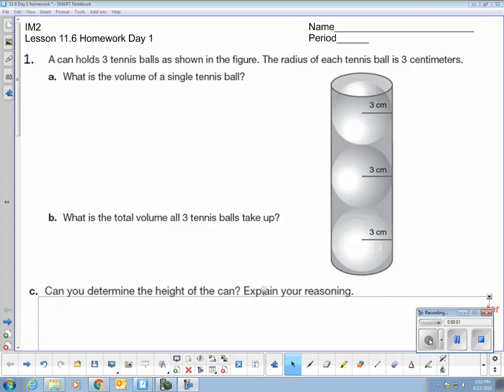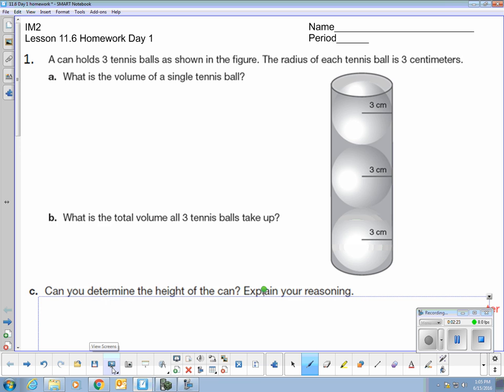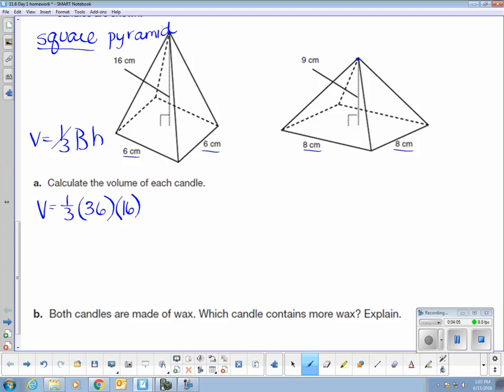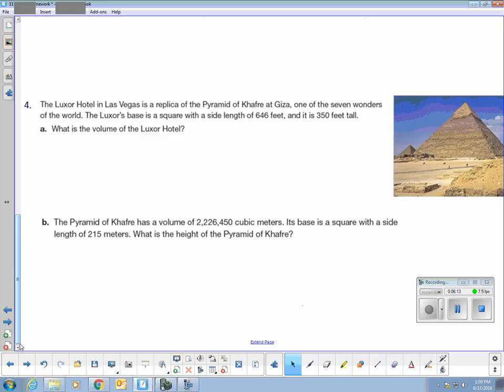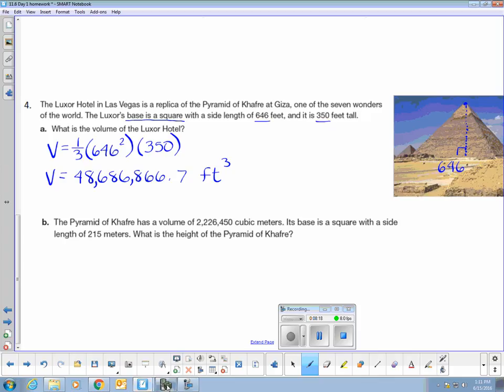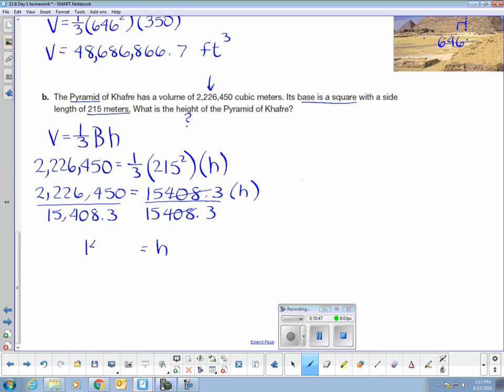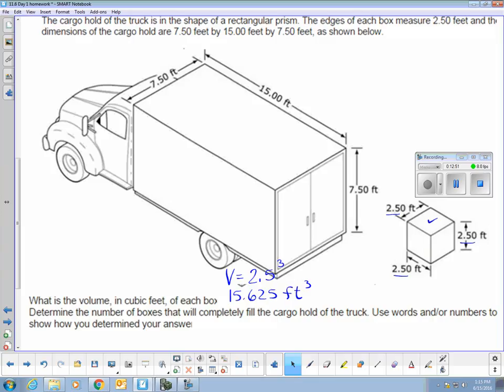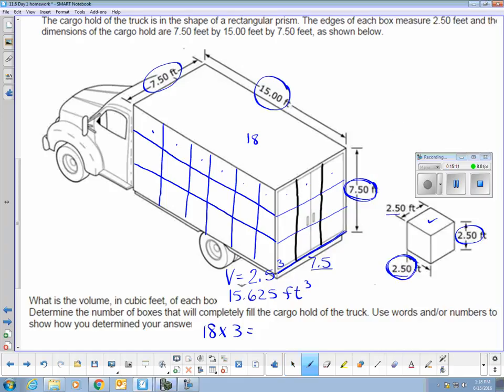11 6 part 1